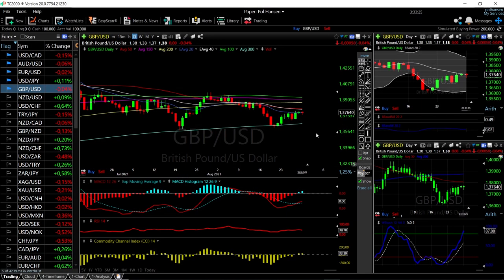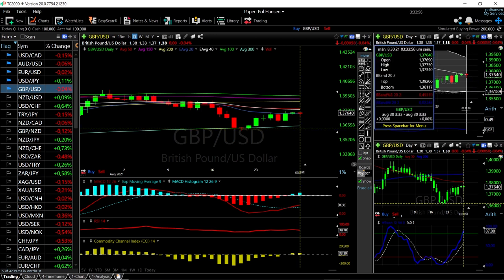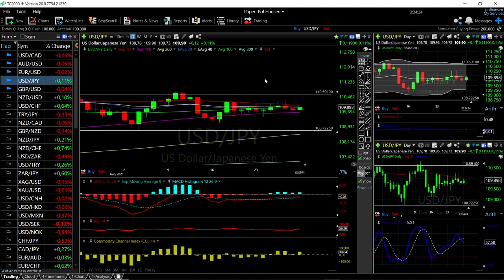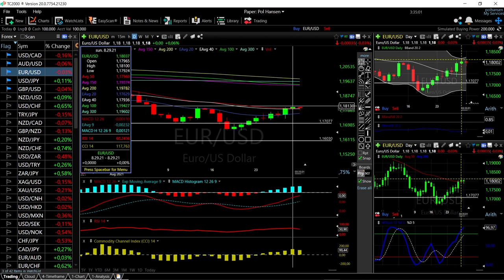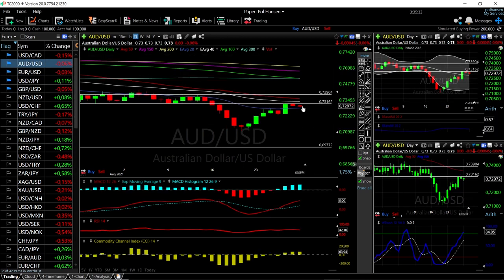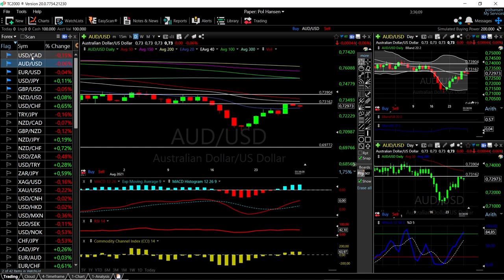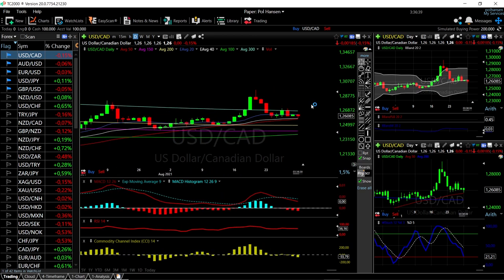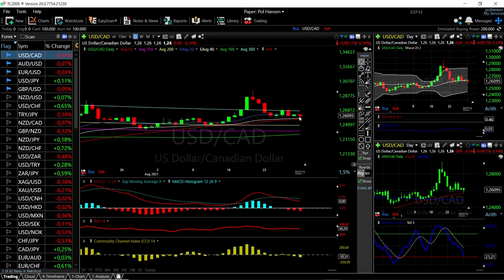EUR/USD, GBP/USD, AUD/USD, USD/JPY and USD/CAD forecast for August 31, 2021